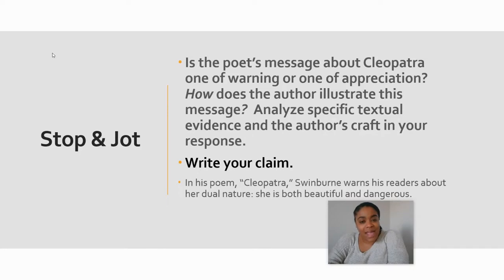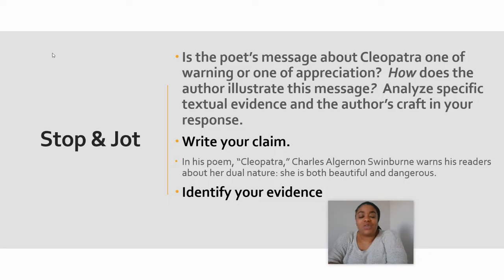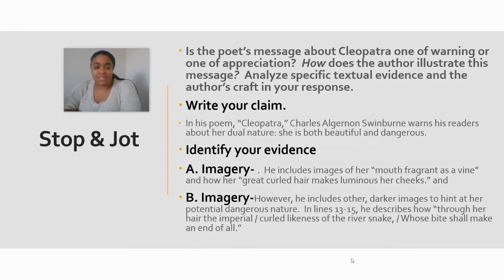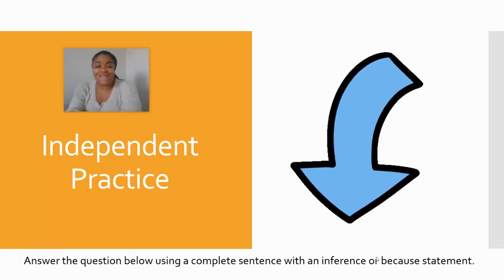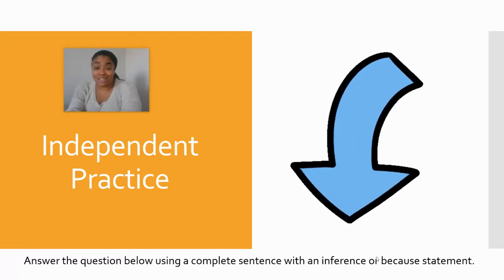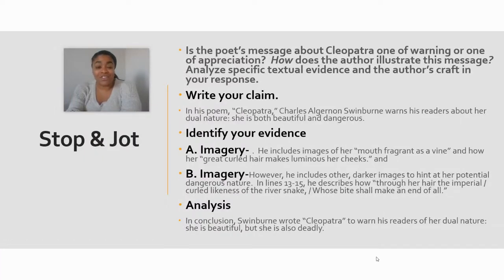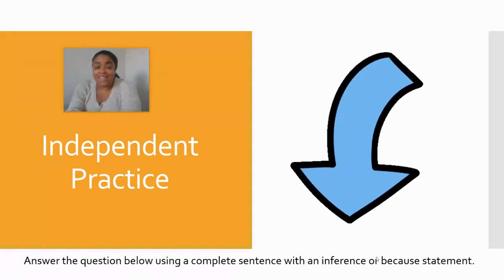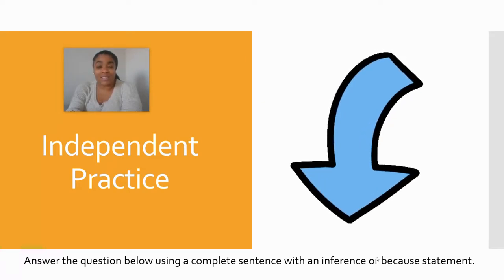Grade 5 | Literature 3 | Mrs. Trotter (May 13, 2020)